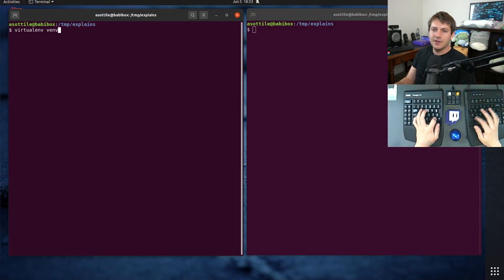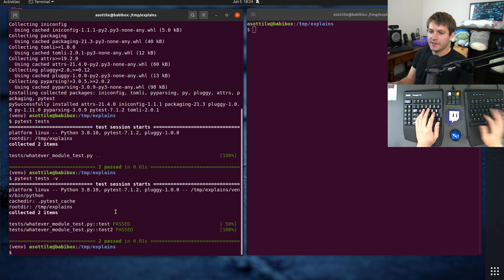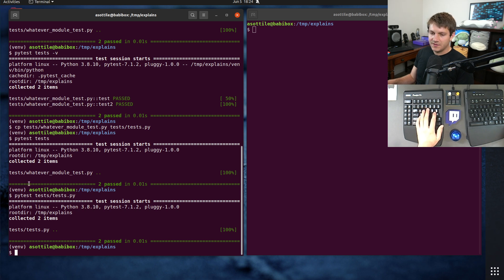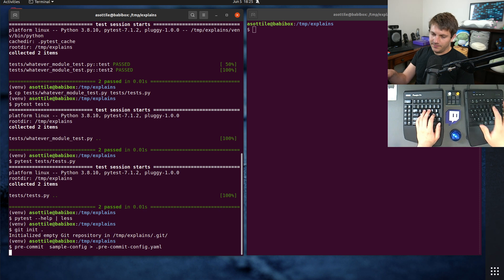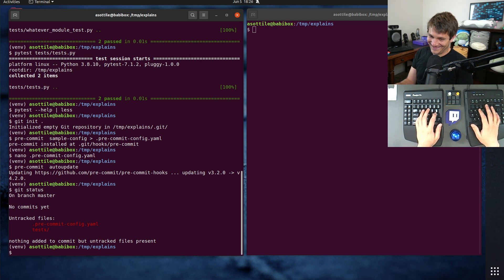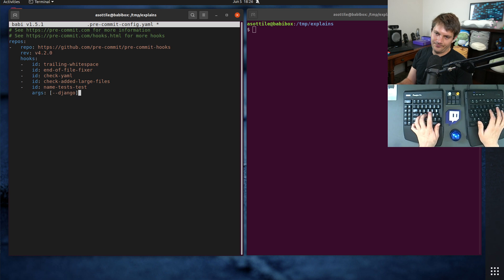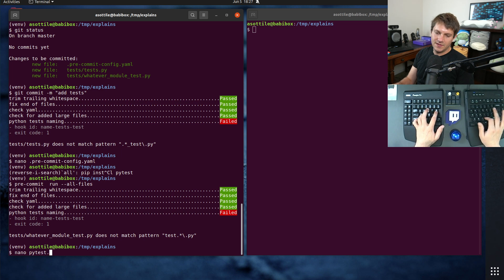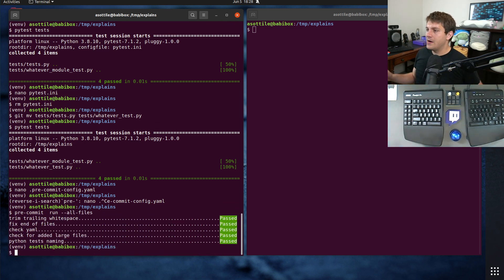are your python tests even running? (intermediate) anthony explains #438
today I go over an extremely common pitfall with pytest and a helpful fix to prevent this from happening to you!